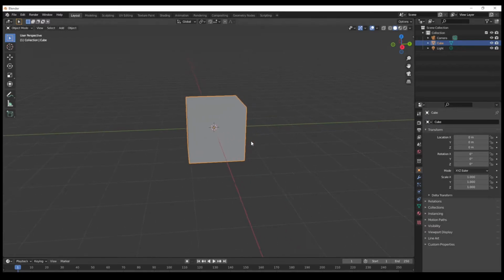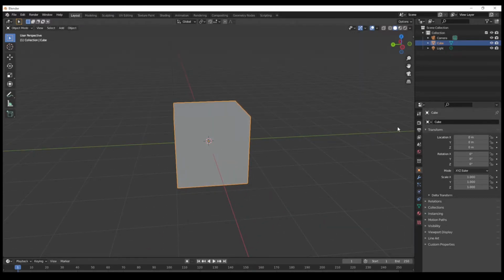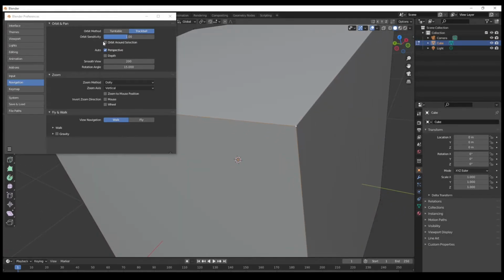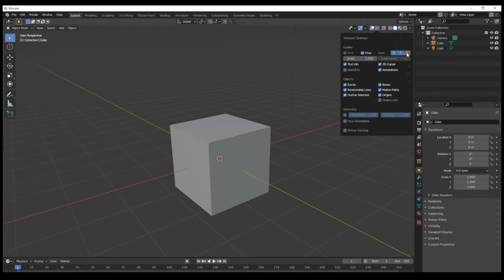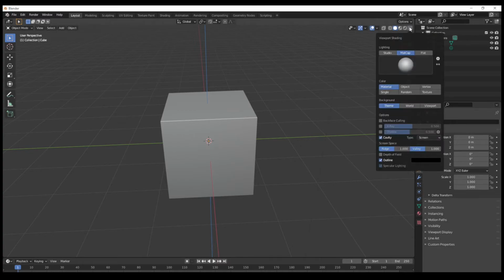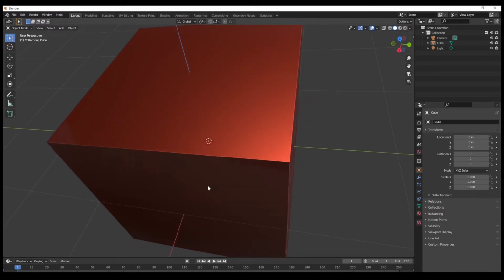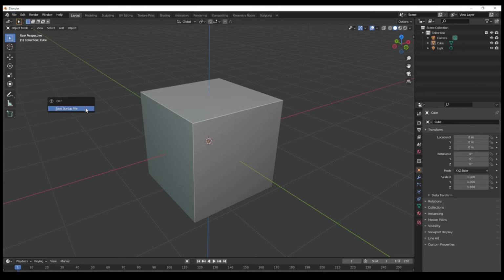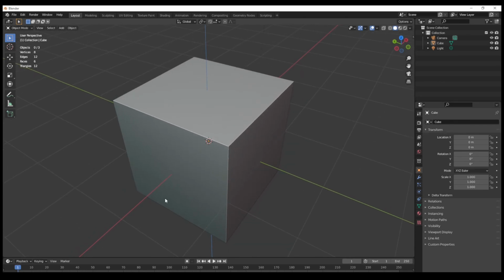Blender Design - Part 1 - Initial Settings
This is a introduction video to the Blender 3D modeling program. This first video is just about setting up your preferences and saving the work area.

Blender is an open source, and free, computer based design system. If you're coming from a CAD background, even though the concepts of 3d modeling seem familiar, you will find this is to be a very different type of program.

Blender 2.93